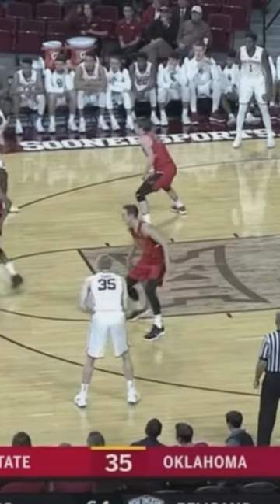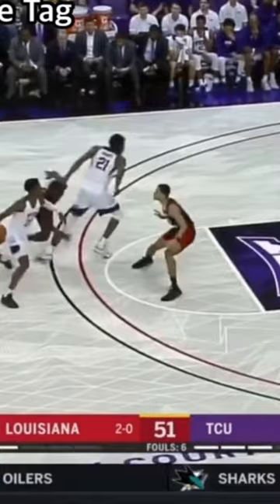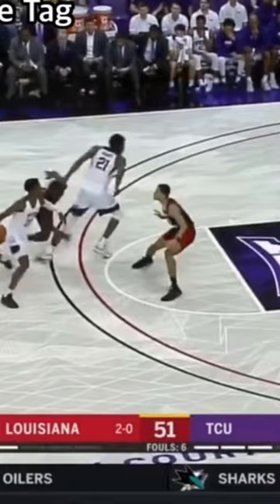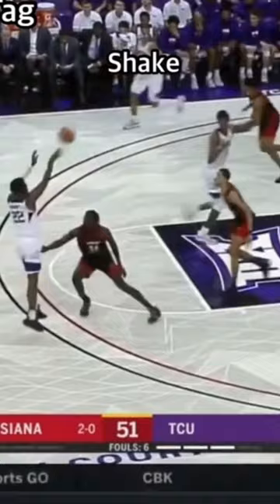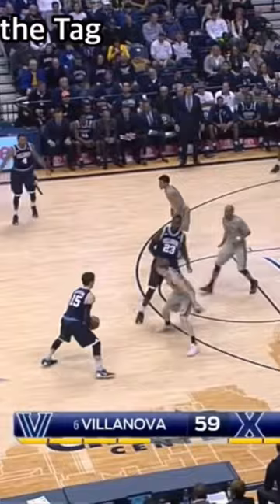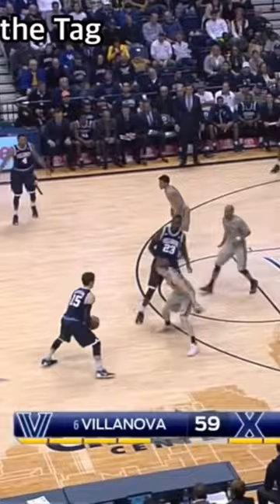THE GUIDE TO PICK AND ROLL READS PART 1